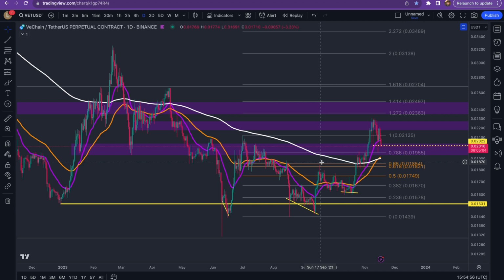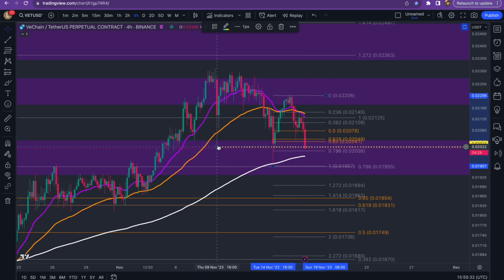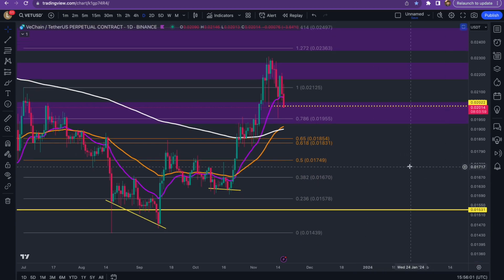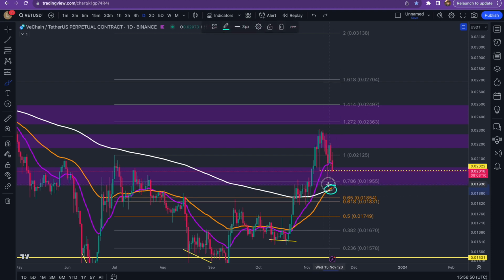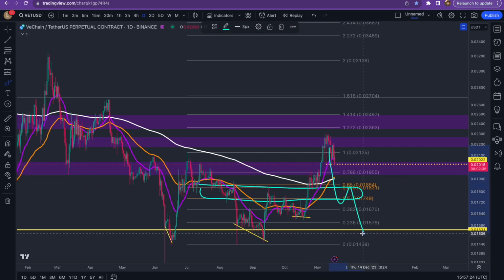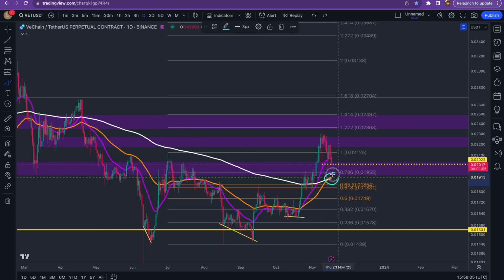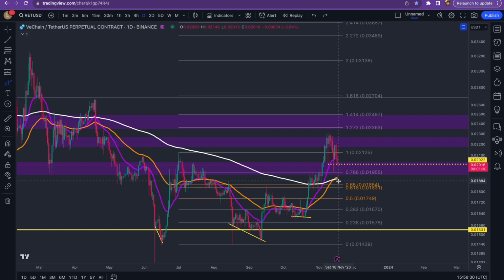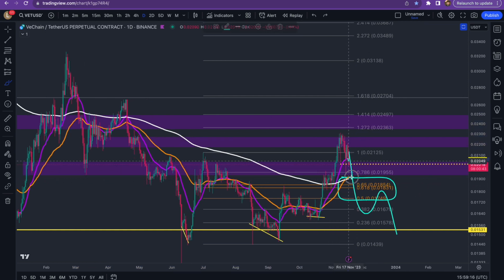VECHAIN (VET) MUST HOLD GOLDEN CROSS FOR EXPLOSIVE GAINS OR ELSE...